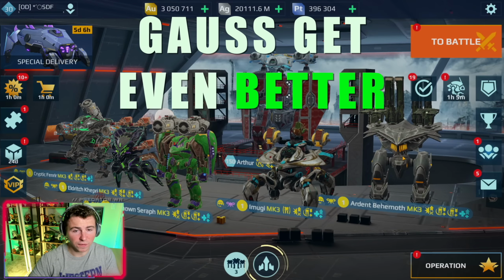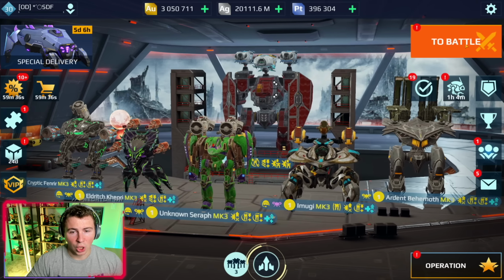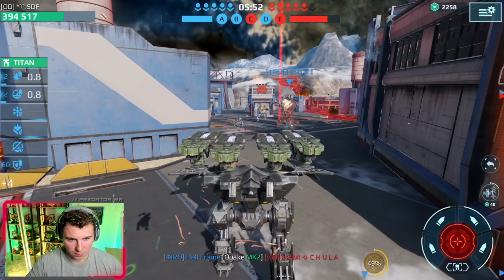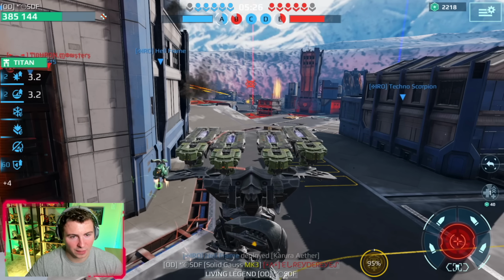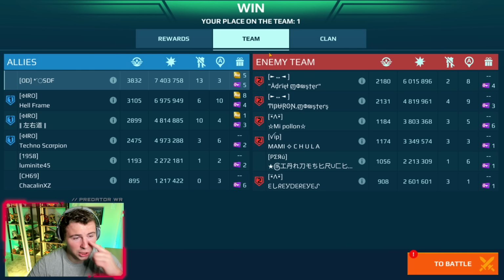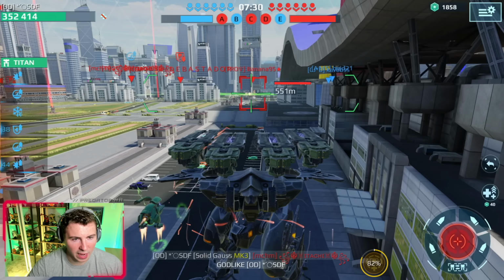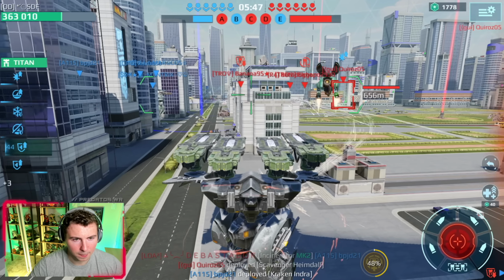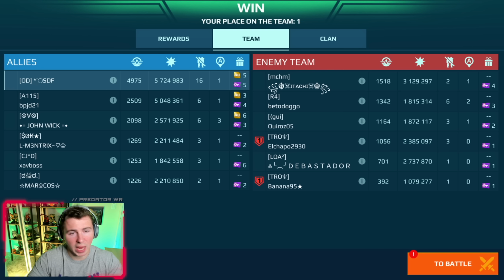Gauss Super Snipers Just Got ANOTHER BUFF... Crazy More Damage Per Shot | War Robots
Gauss get even more powerful with a damage buff! The gauss are already the best snipers in the game. And now they are getting even more damage! Gauss can ignore defence systems, deal increased damage to physical shields and have a short reload. Now they get another damage buff. Not sure why pixonic decided to buff them, but im happy with it. Super gauss get buffed 💥

0:00 Intro
0:10 Gauss Damage BUFF
1:29 NEW Gauss BUFF Behemoth - Game 1
10:01 Buffed Gauss Takeover Shenzhen - Game 2